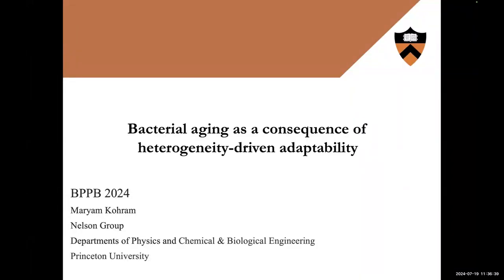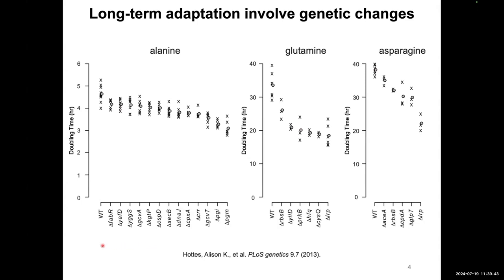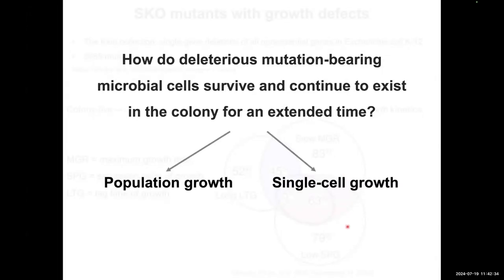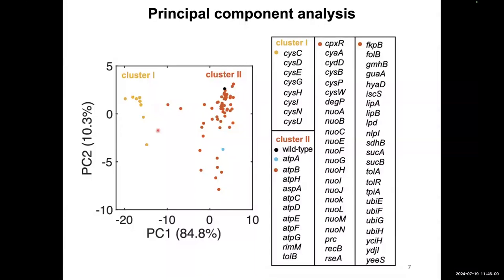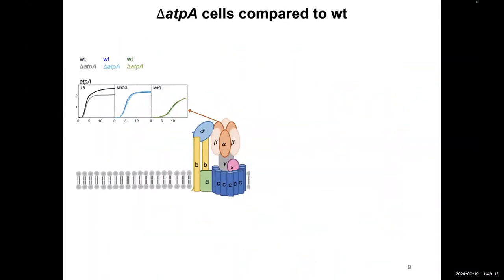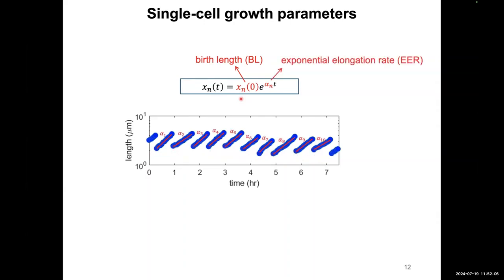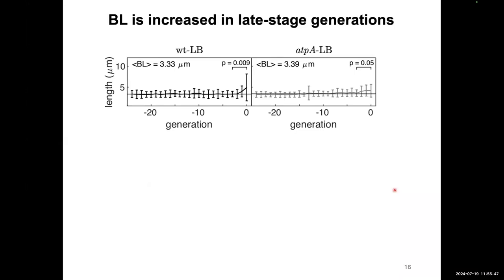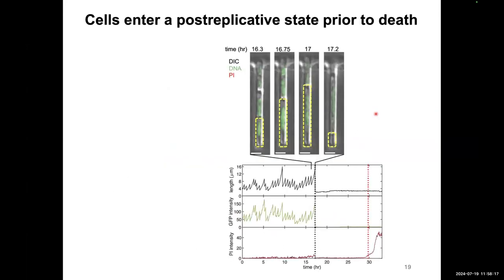Maryam Kohram: Bacterial aging as a consequence of heterogeneity-driven adaptability